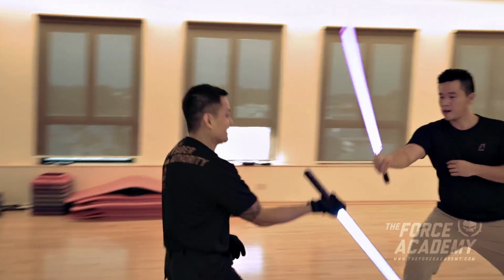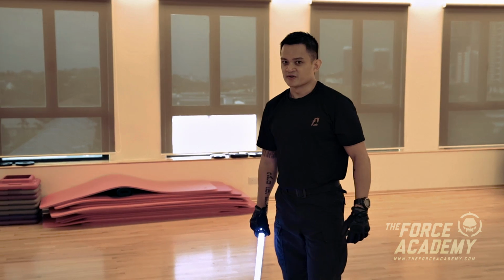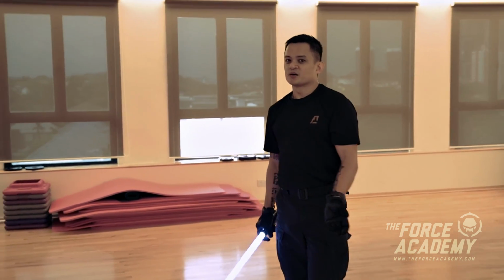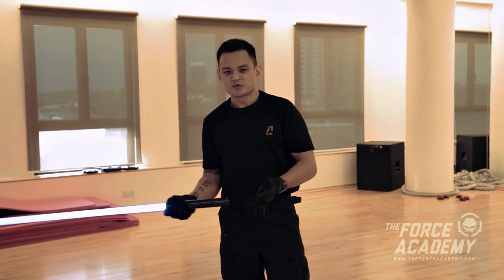Attacking basics - Why attack the hand? (by The Saber Authority)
We've been getting so many feedback from fellow sword practitioners and comments on why we don't just go in for the headshot kill. You must understand the context first; that this is not armoured combat, you can't 'tank' hits with your armor while you go in for the headshot. The only protection we have is the saber. Lightsabers are supposed to cut through anything remember ;D

In this short video we explain why we train this way and why we don't go for the headshot first. We also show how you will lose your hand when you only focus on hitting the head. As always join us for more in depth training